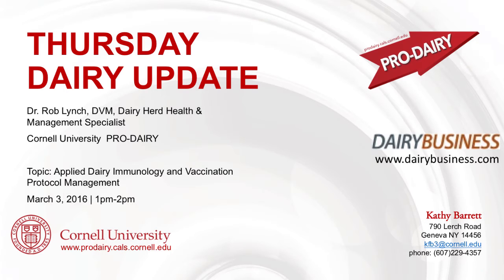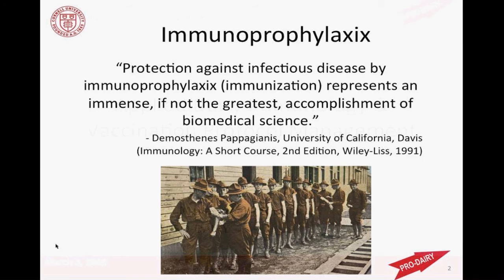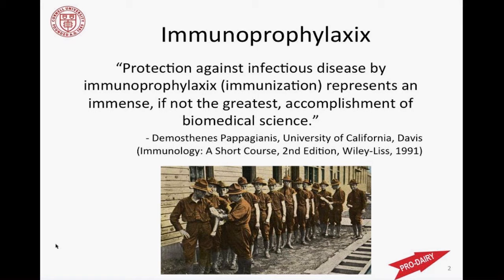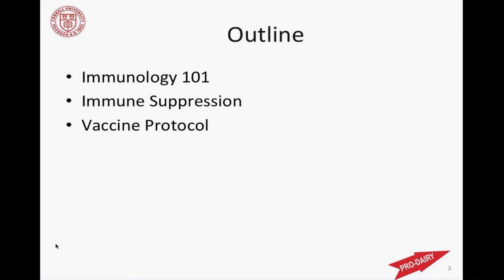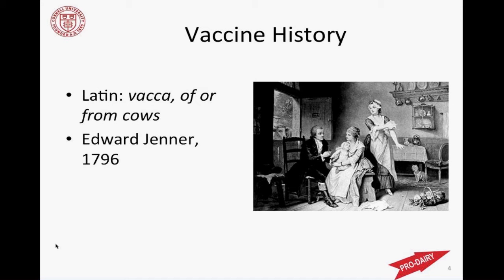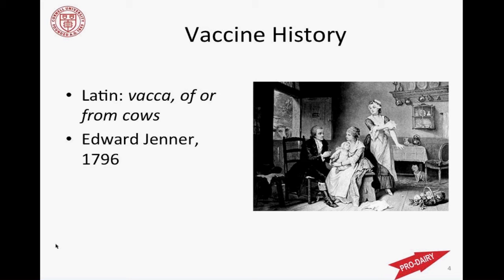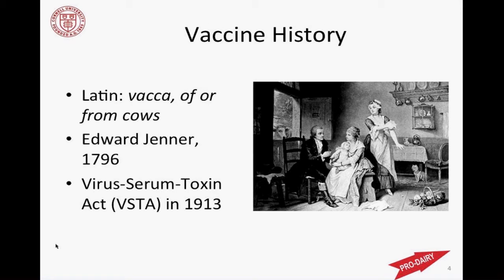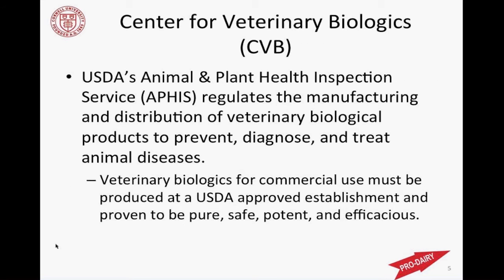PRODAIRY Thursday Dairy Update Dr. Rob Lynch 3.3.2016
Dr. Rob Lynch, DVM, Dairy Herd Health & Management Specialist
Cornell University  PRO-DAIRY
Topic: Applied Dairy Immunology and Vaccination Protocol Management